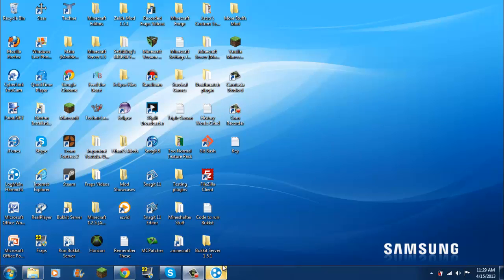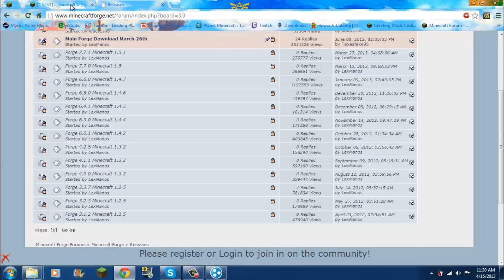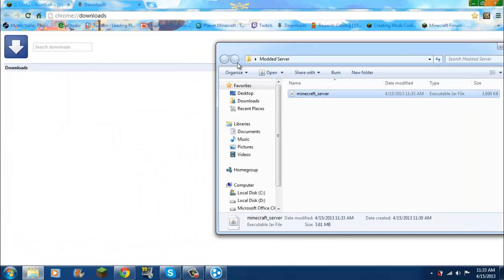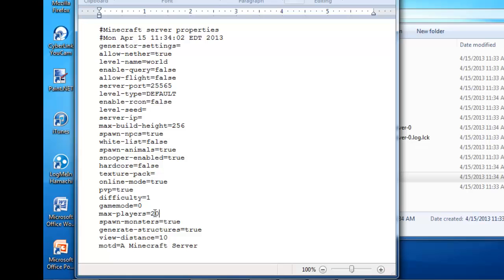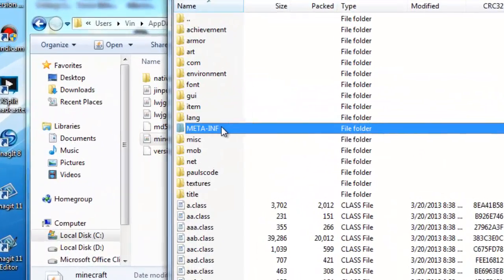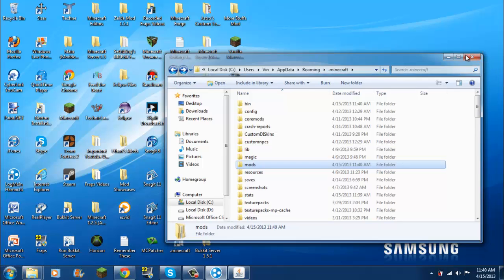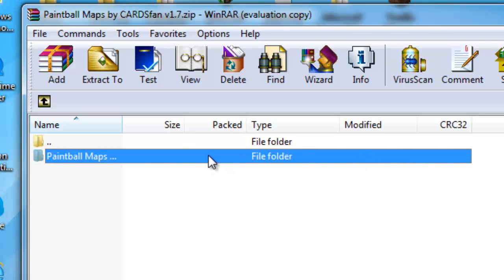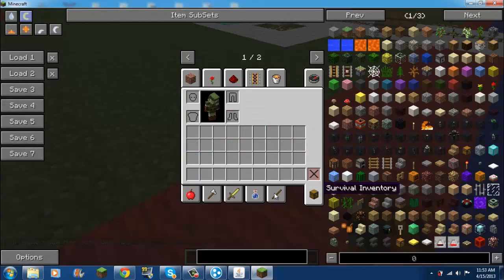How to Make a Minecraft/Mineshafter Modded Server using Hamachi! [1.6.2/1.5.1]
LIKES/FAVS are always very appreciated! :D

Wanna skip the tutorial and download the server?

For Mineshafter users: Change "online-mode" in your server.properties file to false!

Helpful Links!

How to Make the Server with Mods:
1. Have Hamachi ready
2. Download the minecraft_server.jar file from either Minecraft.net or Mojang
3. Make a folder, and drag and drop it into the folder
4. Download both the mod you want mod and its dependencies (i.e. Minecraft Forge, Modloader)
5. Open up your minecraft_server.jar with WinRAR (download link above!)
6. Open up the dependency files first with WinRAR (keep going even if you don't have dependencies)
7. Drag and drop all the contents from the dependency files (and if it does not need a dependency) into the minecraft_server.jar
8. Start up you server
9. Once it says "Done," close it. You should have more folders and files
10. Go into your server.properties file (if you haven't opened it, scroll down)
11. Put in the Hamachi IP into the "server-ip" slot. OPTIONAL: If you or your friend uses Mineshafter, change "online-mode" to false
12. Save and close it (for those who do not have a dependency, you're pretty much finished
13. You should have a "mods" folder. Drag and drop the mod (needing a dependency) into that folder
14. Install the mod for yourself, start the server, and have fun!

Opening server.properties file:
1. Double-click it. if it opens up into a notepad/wordpad, you're good, but if it doesn't, and it says "Windows can't open this file," move on to the next step
2. Click on "Use a program already installed"
3. Find notepad/wordpad and click it, then click "OK" and it should open up

Getting Maps into your Server:
1. Drag your map folder into the Server Folder
2. Go into your Server Properties and find "level-name"
3. Change the "level-name" to your map folder (EXACT: ALL CAPITALS, SPACES, ETC,). This will set the server's pathway into that folder.
4. Start up your server
5. Login to your server, and you should see your desired map!

Installing the mod:
1. Go to %appdata% on the start button and open up .minecraft
2. Open up the "bin" folder and open up minecraft.jar with WinRAR
3. DELETE THE "META-INF" FOLDER!!!
4. Open up your dependency/mod that doesn't need a dependency and drag all the files into it
5. Close it (People with no dependency, you're done)
6. Make a "mods" folder and drag the mod (needs a dependency) into it